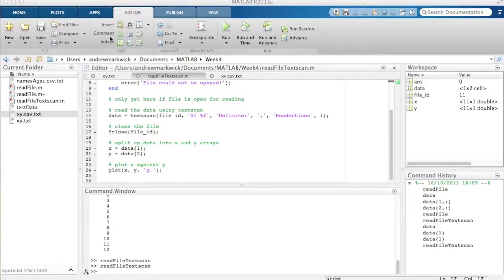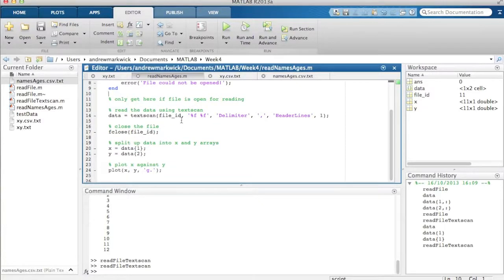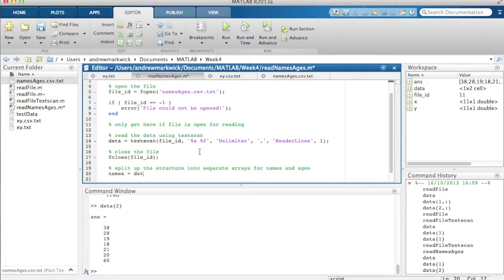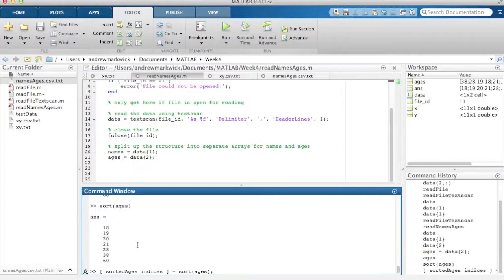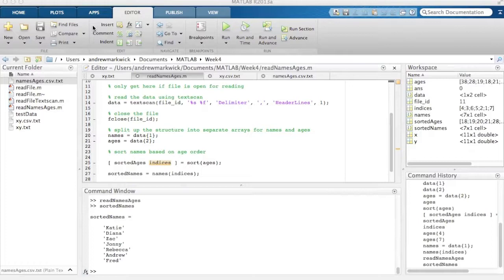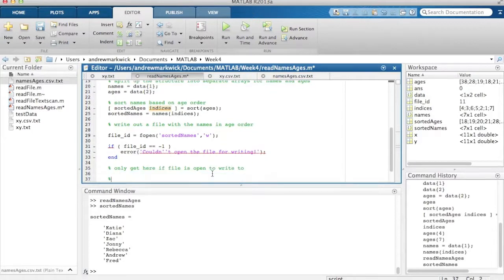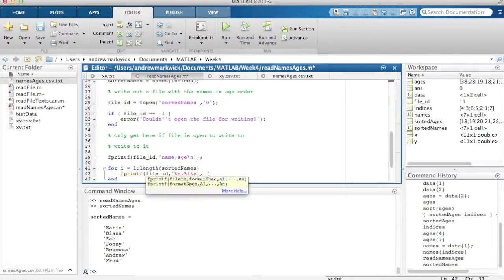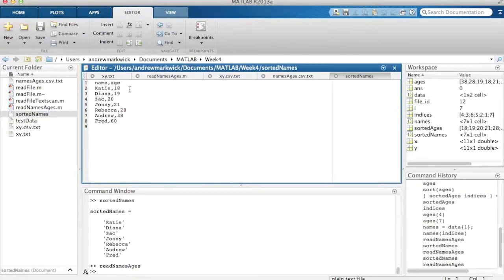Introduction to Programming for Physicists Week 4 Screencast 2 - Reading, Sorting and Writing Files